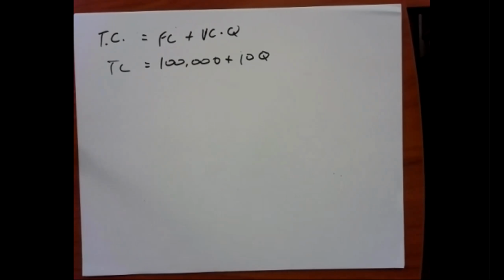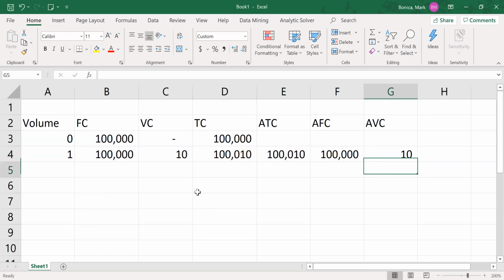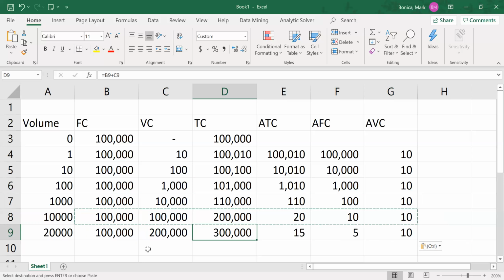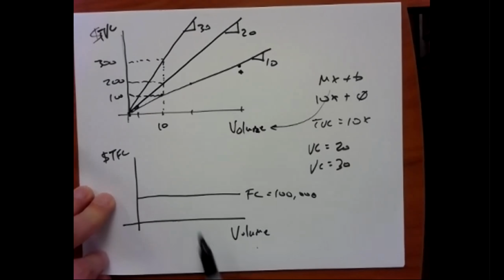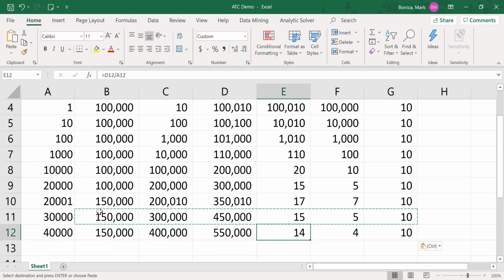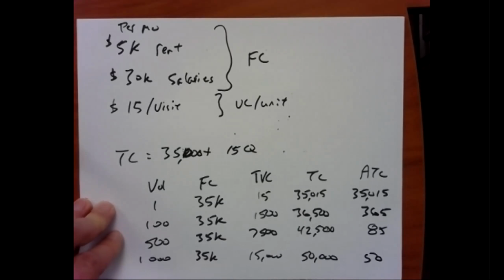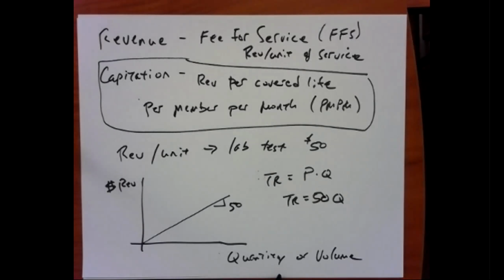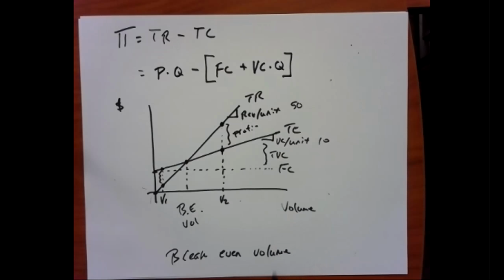HMP 740 Ch 5 part 2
Lecture recorded live covering ch 5 of Gapenski's Healthcare Finance